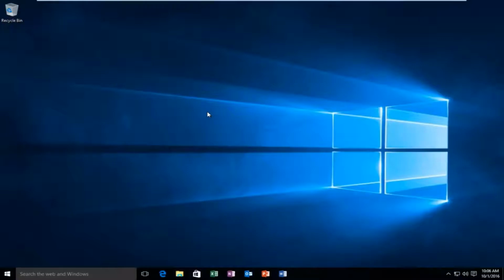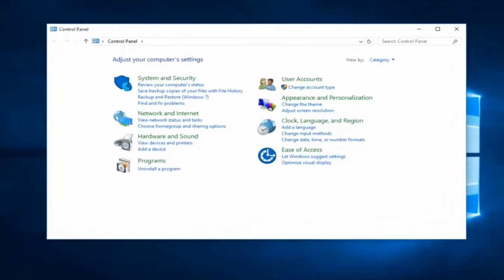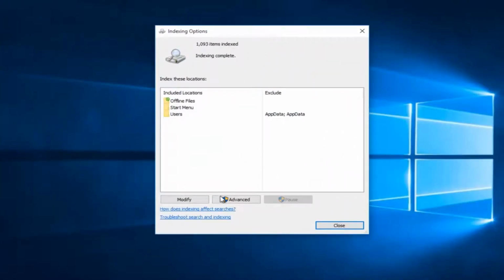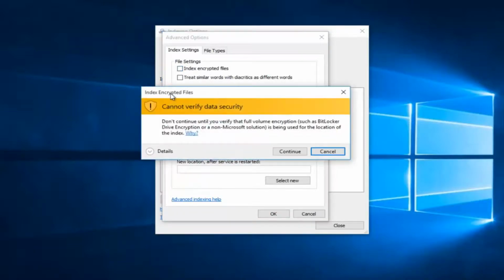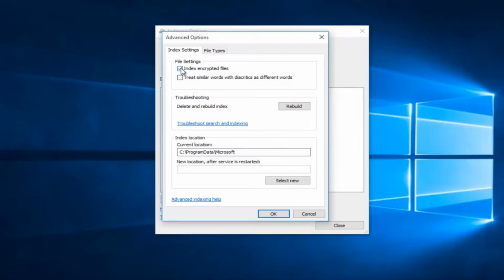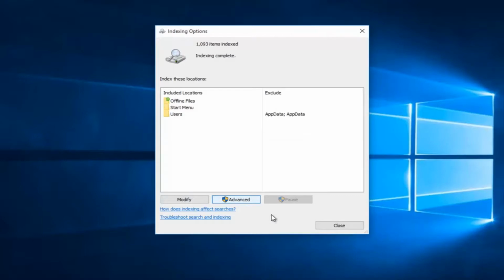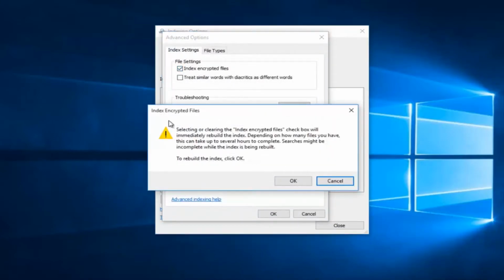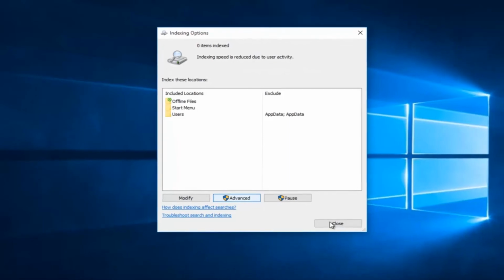How to Change Windows Indexing Option to index Encrypted Files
By default, Windows will use the index when searching to give you faster search results. The search index only includes your selected locations. These locations can be filtered for what file types (extensions), file properties, and file contents you want indexed.

The index uses the Windows Search service and runs as the Searchindexer.exe process in the background. The index will automatically rebuild and update for changes made to the included locations since the last index rebuild to increase search result accuracy. By default, the indexing speed is reduced due to user activity. If the computer is running idle, then the indexing speed will go back to full speed to finish indexing faster.

Enable or Disable Indexing Of Encrypted Files In Windows 10: Whenever you search anything in Windows or File Explorer then the operating system utilizes indexing to provide faster and better results. The only drawback of indexing is that it utilizes a large chunk of your system resources, so if you have a really fast CPU such as an i5 or i7 then you can definitely enable indexing but if have a slower CPU or an SSD drive then you should definitely disable Indexing in Windows 10.